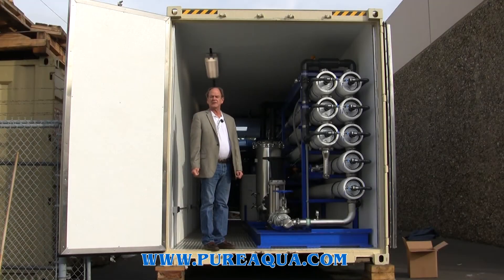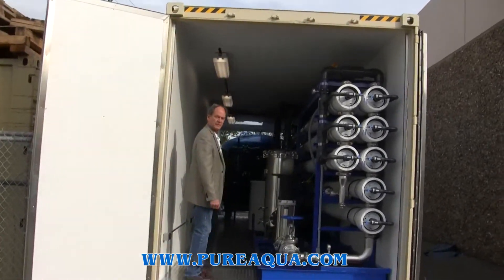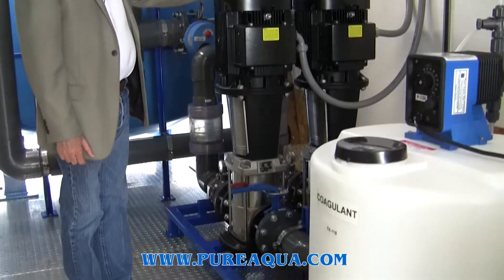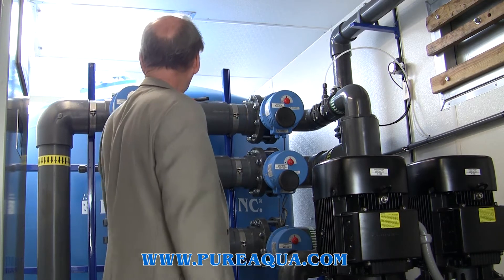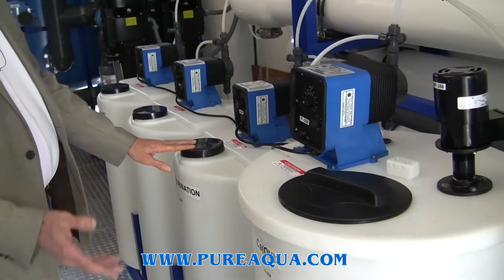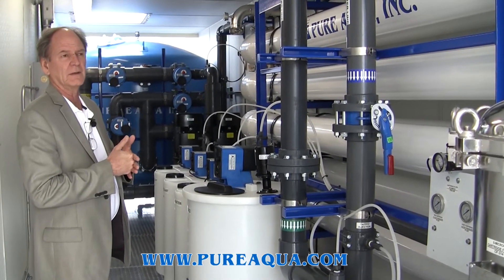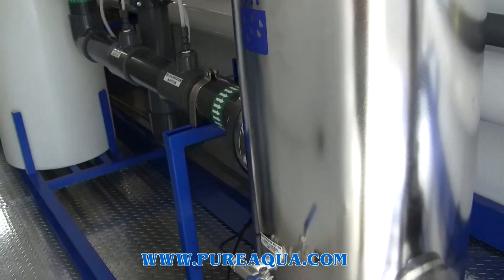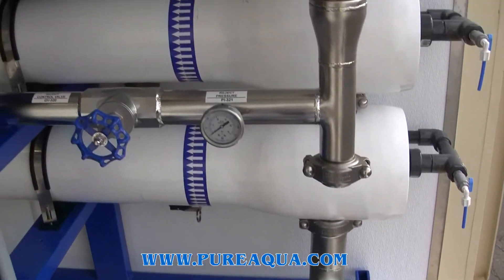Containerized Industrial Reverse Osmosis Plant for Cement Manufacturing 380,000 – Iraq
Overview: This industrial reverse osmosis plant was containerized and designed to reduce TDS from well water for a Cement Manufacturer in Iraq.

Industry: Cement Manufacturer

Water Concern: Cement production requires water as the key binding ingredient through the process of hydration. The water to cement ratio is crucial to determining the success of the cement by producing strong and durable consistency. However, due to the binding role water plays, it must be in its most purified form to prevent other chemical reactions from taking place. If the water contains enough amount of a particular contaminant, the essential binding effect would be mitigated by the potential reaction between certain contaminants and the cement ingredients.

Applied Solution: An industrial reverse osmosis plant was recommended to purify well water for cement manufacturing. The complete purification process consists of six steps. The first is the pre-chlorination unit designed to decrease bio-fouling potential of the following systems. Secondly, a coagulant is provided to reduce the organic and colloidal fouling components in the water. Then, a feed pump pressurizes the water into a multi-media filter which removes the turbidity along with suspended solids of the water. Next, a dechlorination system is required in addition to antiscalant dosing to prepare the water and prevent it from scaling the RO membranes. Finally, the water passes through the RO system to produce 380,000 GPD of ultimately purified water. This industrial RO plant was specially containerized to provide a fully mobilized system.

Compact design to fit all equipment in 40’ HC container
MCP-S7-1200, Main control panel, Siemens PLC (S7-1200) + HMI (10" color screen)
GF Signet instruments including paddle wheel flow meters, conductivity sensor, & ORP sensor